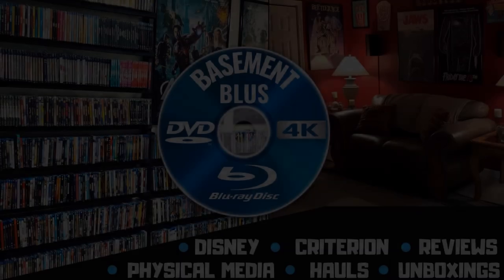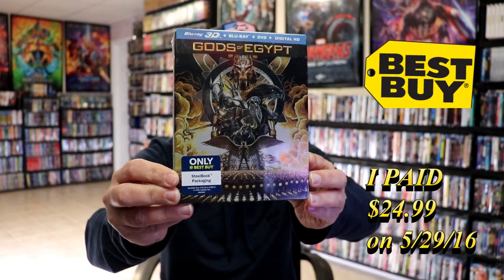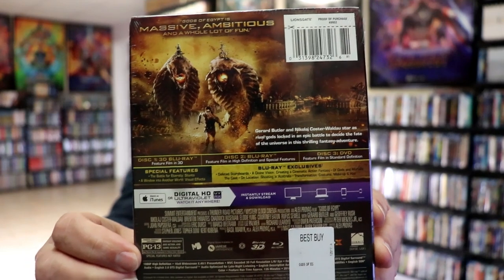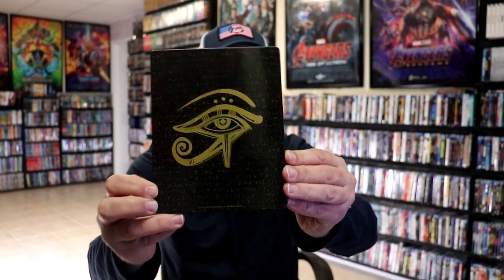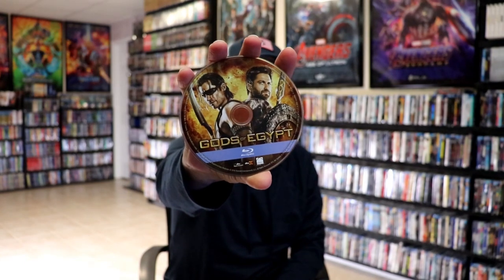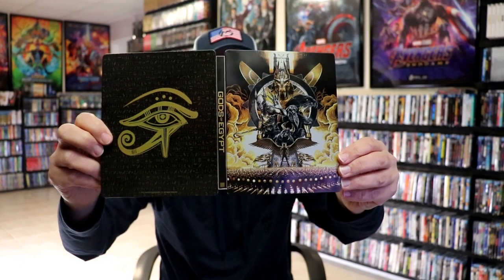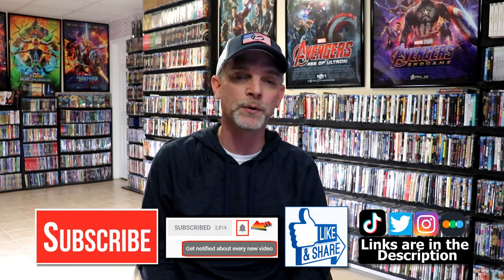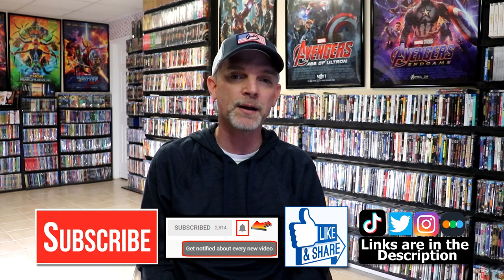God's Of Egypt Best Buy Exclusive Limited Edition 3D Blu-ray Steelbook from 2016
Check out my unwrapping of the God's Of Egypt Best Buy Exclusive Limited Edition 3D Blu-ray Steelbook!

► Purchase the 4K Ultra HD + Blu-ray
► Purchase the Blu-ray
► Purchase the 3D Blu-ray